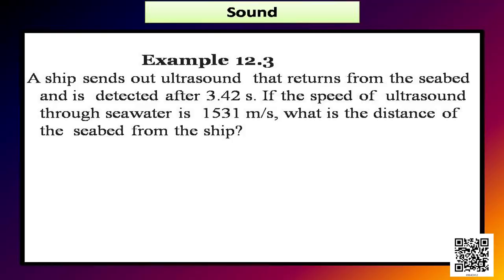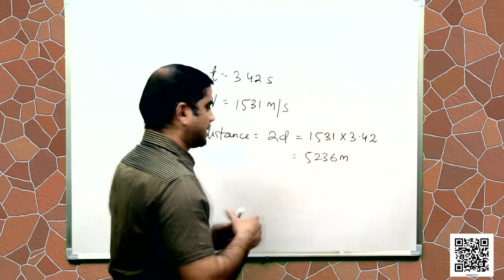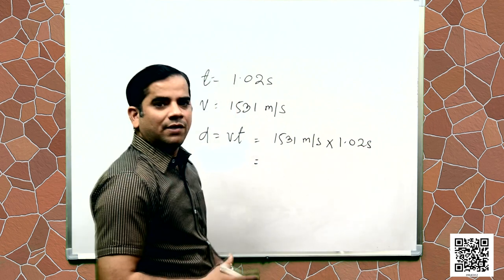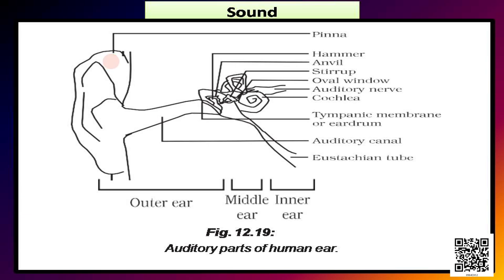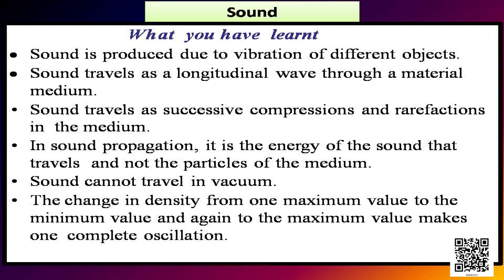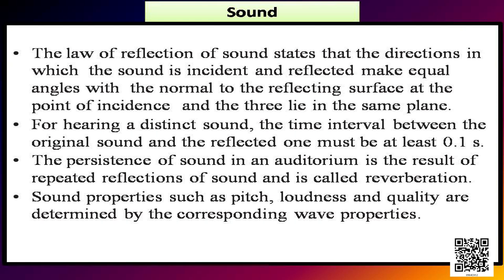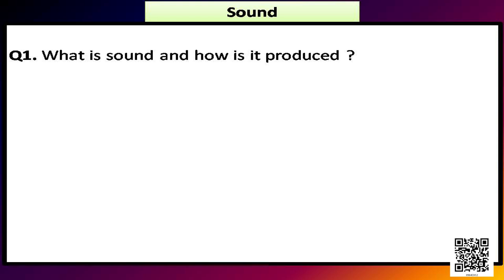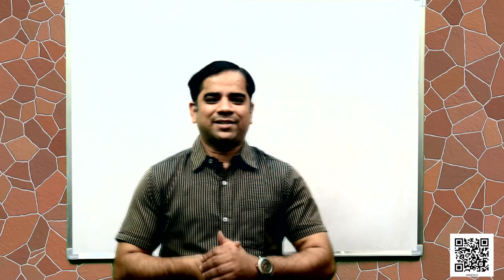Class 9 Chapter - 12: Sound, Part - IV